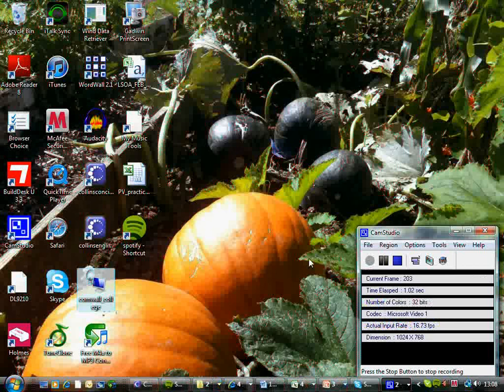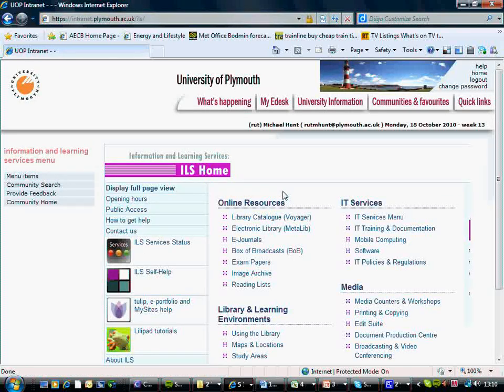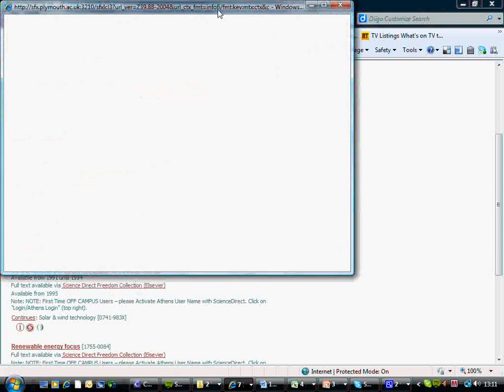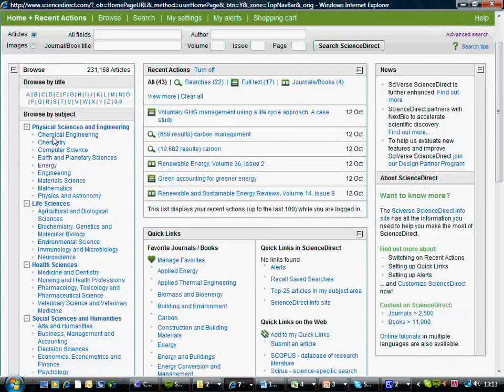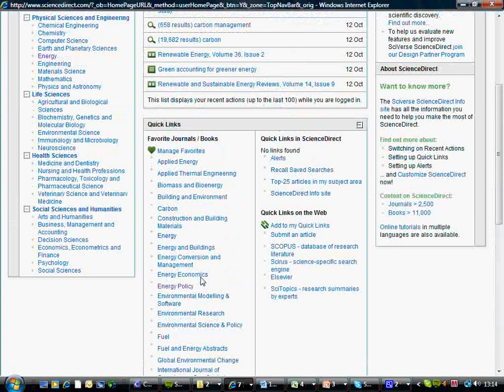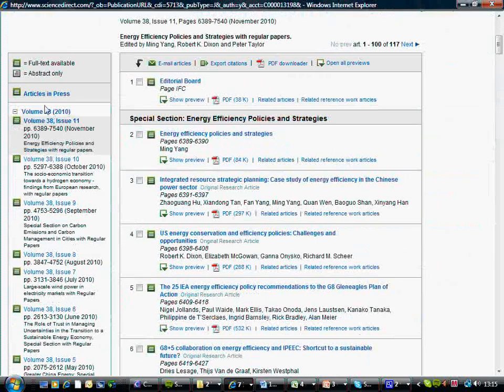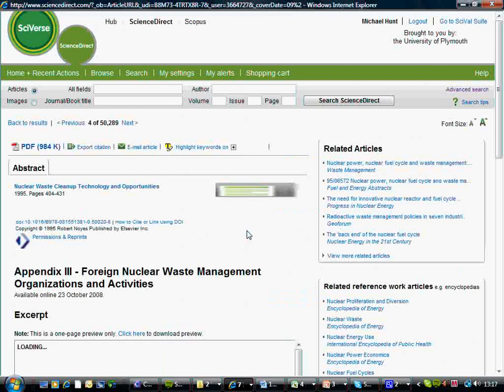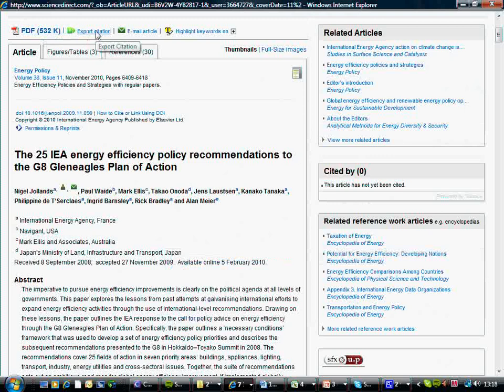Using the UoP Portal journals